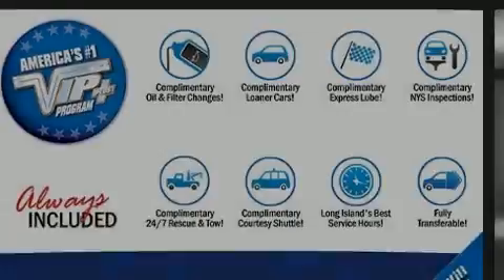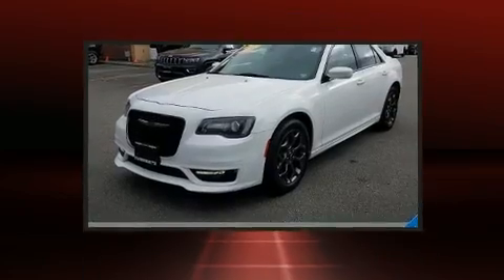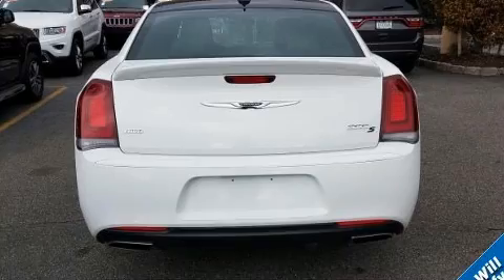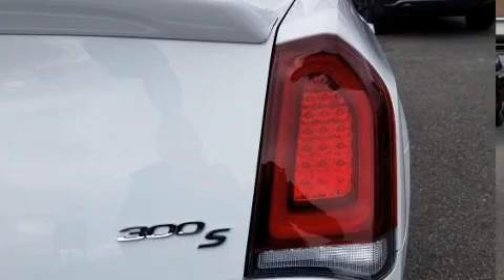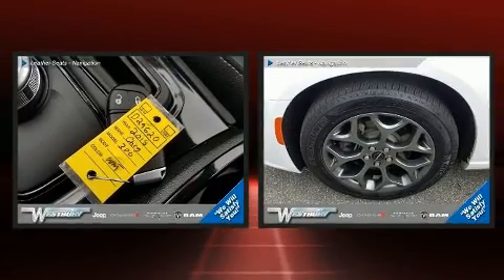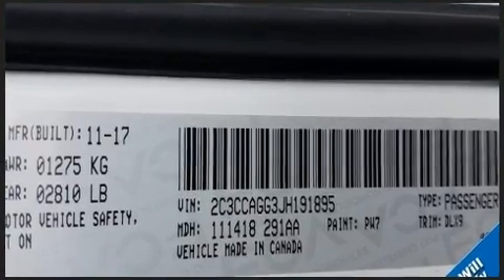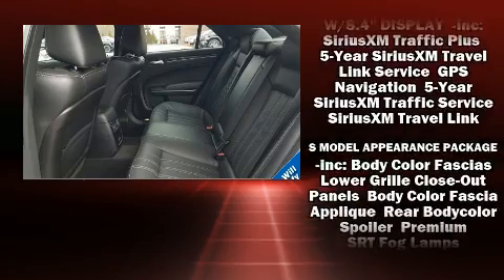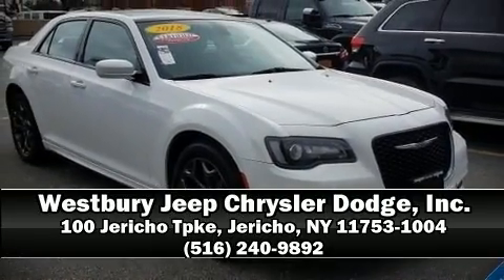2018 Chrysler 300 300S in Jericho, NY 11753-1004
Introducing the 2018 Chrysler 300. With fewer than 15,000 miles on the odometer, this 4 door sedan prioritizes comfort, safety and convenience. It features all-wheel drive versatility, an automatic transmission, and a refined 6 cylinder engine. Chrysler infused the interior with top shelf amenities, such as: front and rear reading lights, a built-in garage door transmitter, a power seat, an automatic dimming rear-view mirror, tilt steering wheel, power door mirrors and heated door mirrors, and power windows. Features such as automatic climate control and leather upholstery prove that economical transportation does not need to be sparsely equipped. Chrysler also prioritized safety and security by including: dual front impact airbags with occupant sensing airbag, head curtain airbags, traction control, brake assist, anti-whiplash front head restraints, ignition disabling, an emergency communication system, and 4 wheel disc brakes with ABS. This car was designed with safety in mind, allowing you to drive with even greater assurance. We pride ourselves in consistently exceeding our customer's expectations. Please don't hesitate to give us a call.